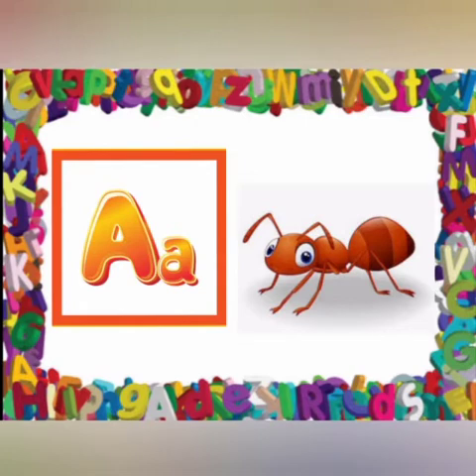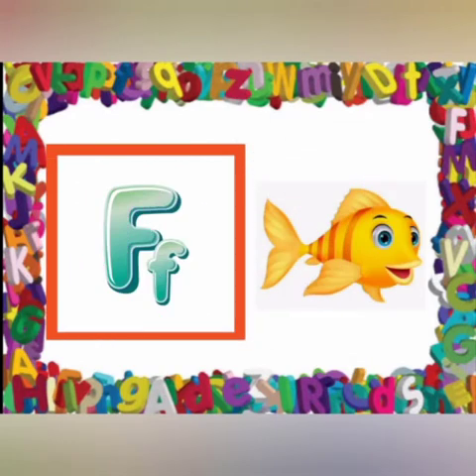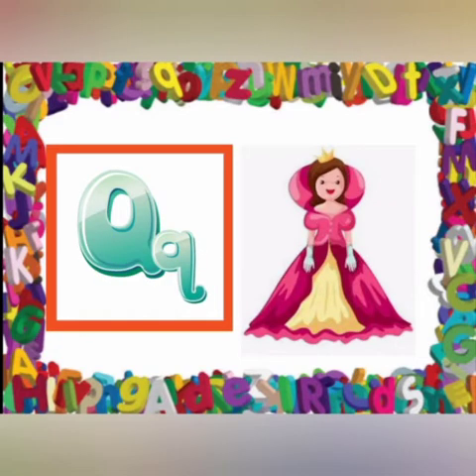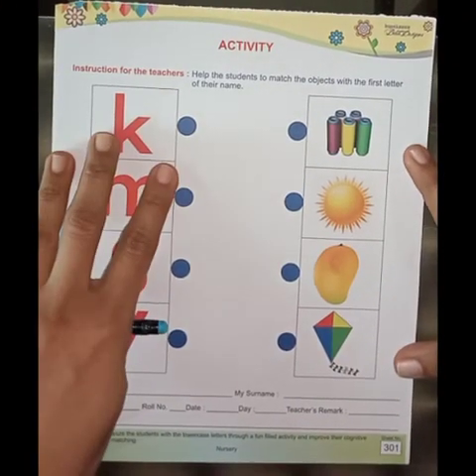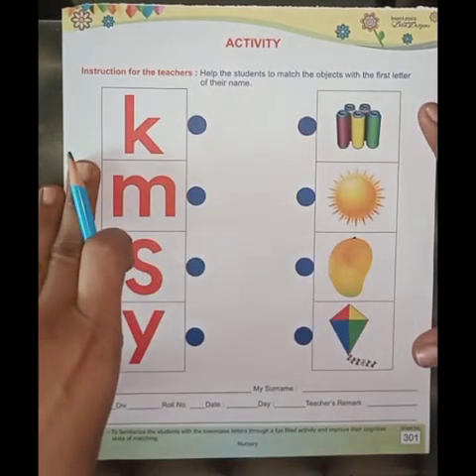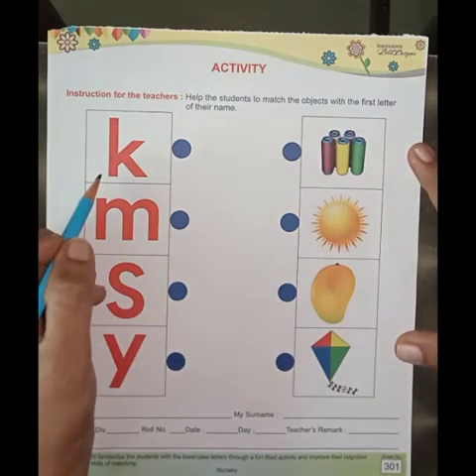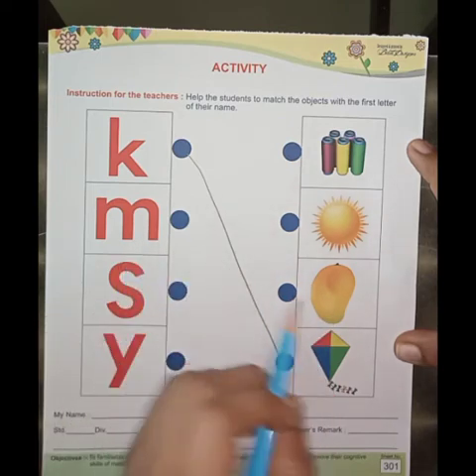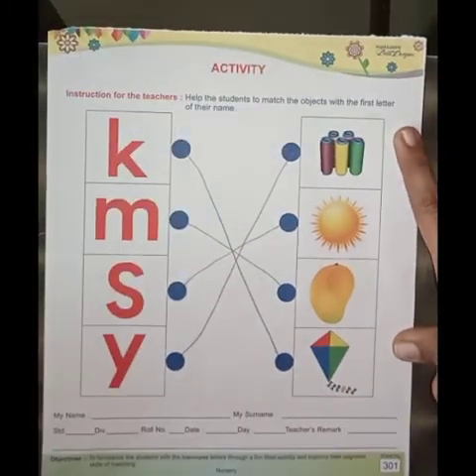SVM CBSE PP || Nursery || English ||Match the object with the first letter|| Pg.No.301 & 302